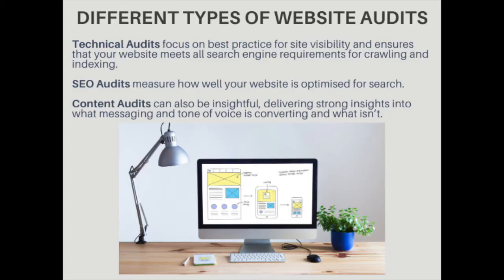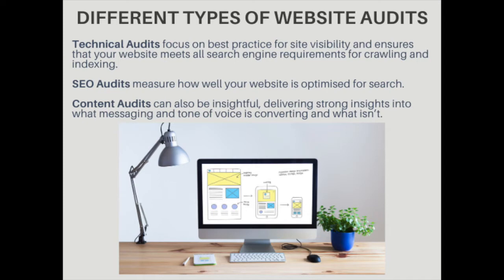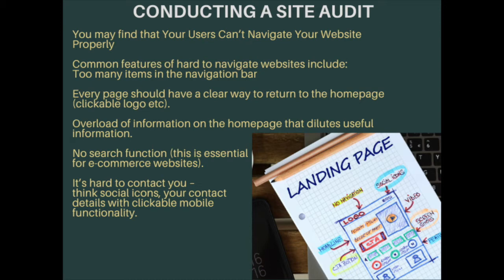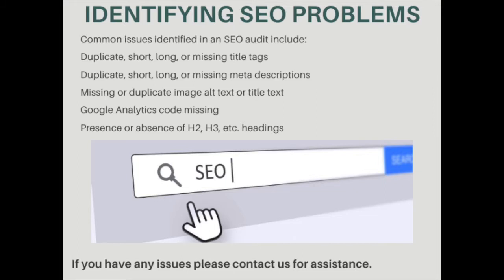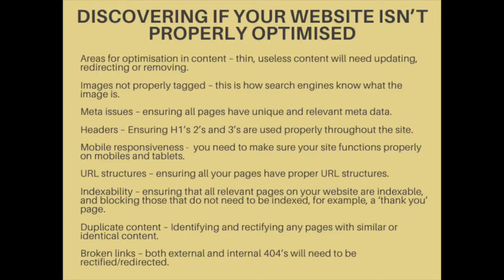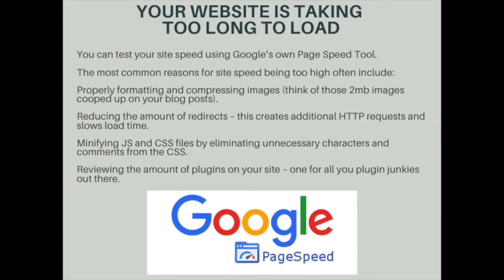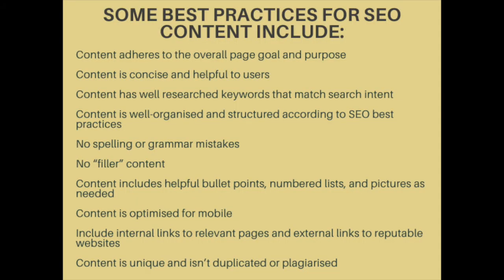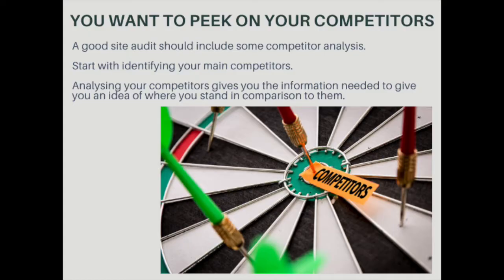Websites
Conducting a website audit; Branding your website; Your customer journey